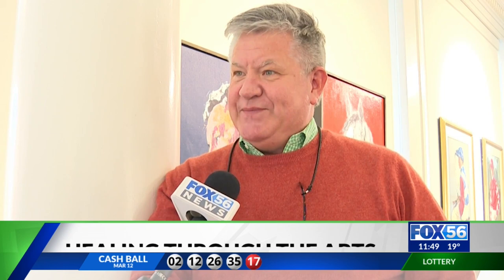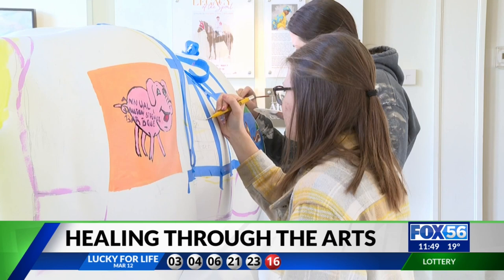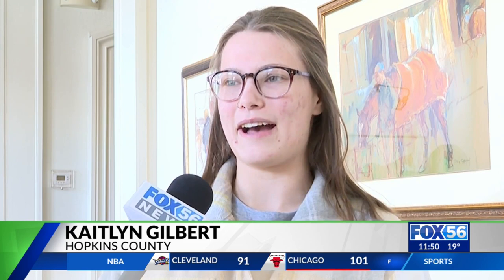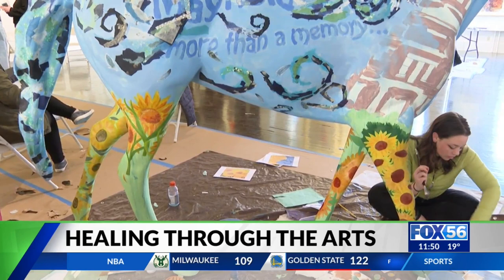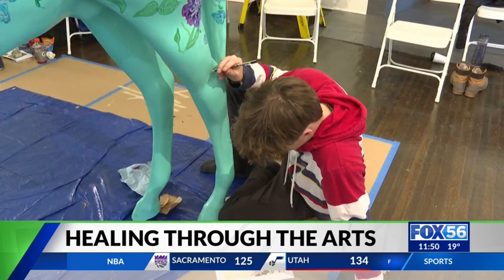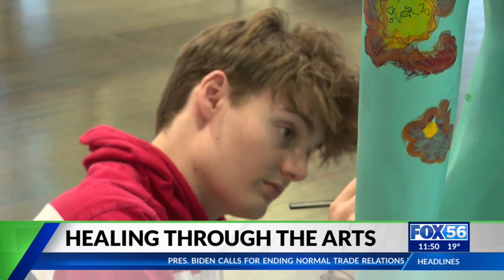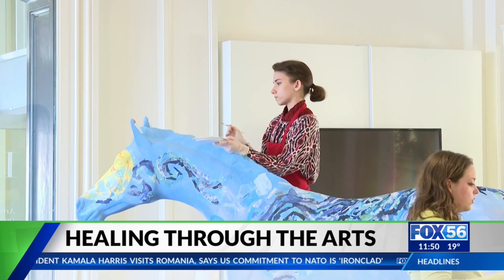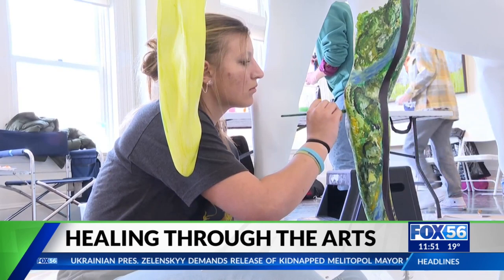Healing through the arts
LexArts is the 'Horse mania'  project to help raise money to contribute to the tornado relief effort in western Ky.